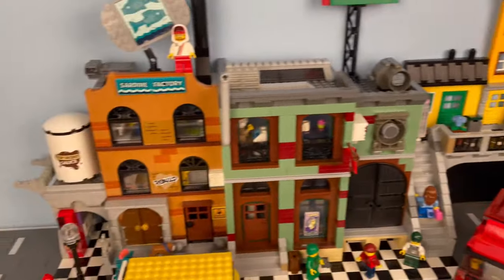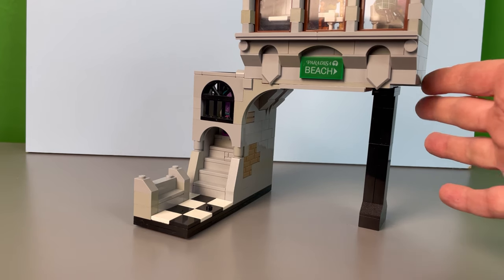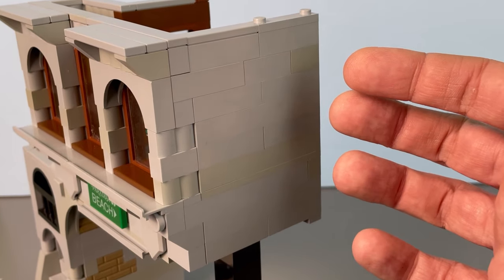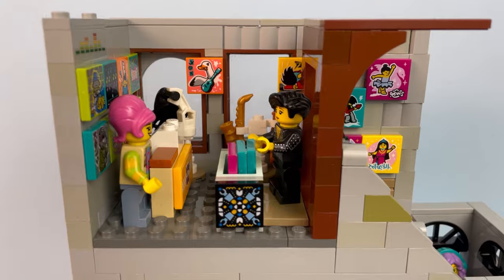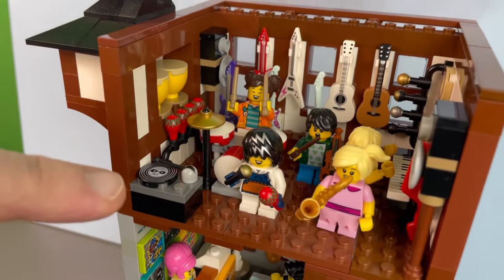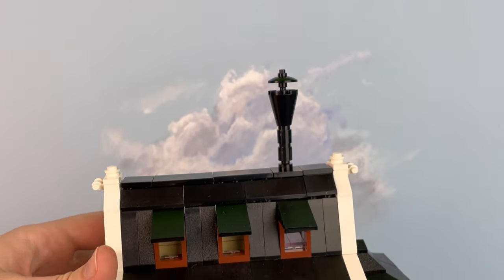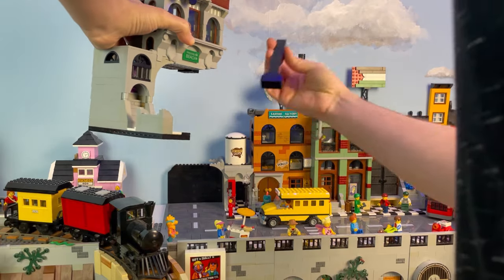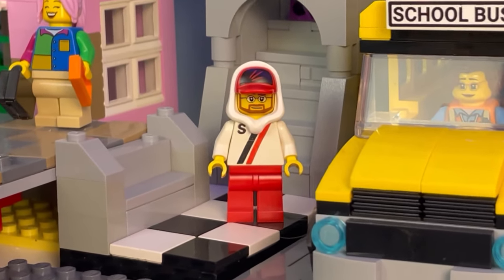BEST MOC EVER? Music store - Lego city update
Lego modular music store epic vinyl and instruments for fans of LEGO